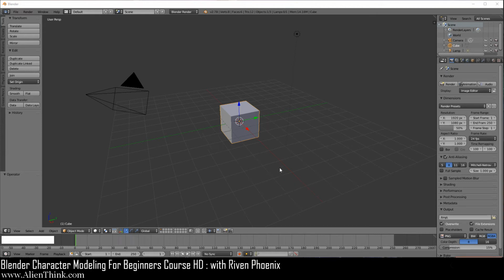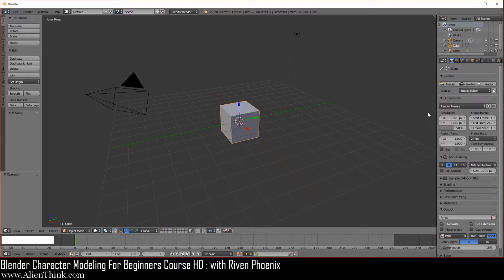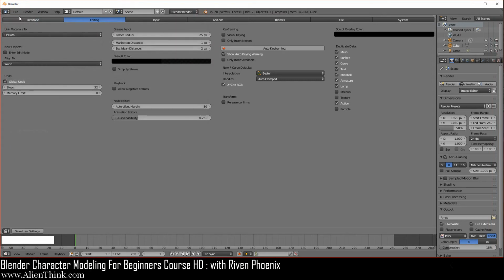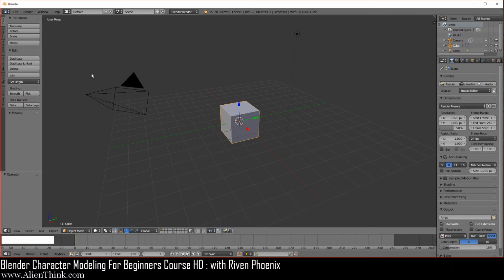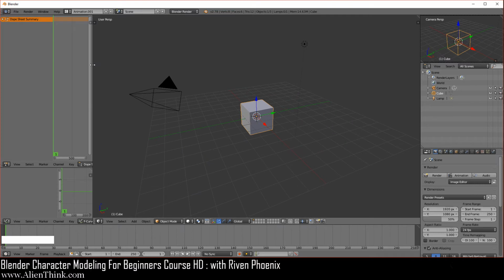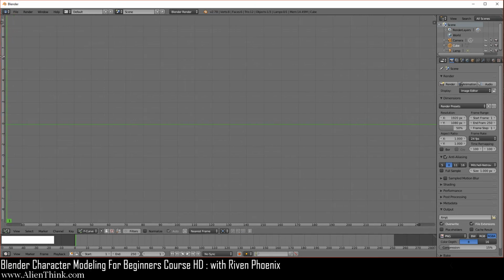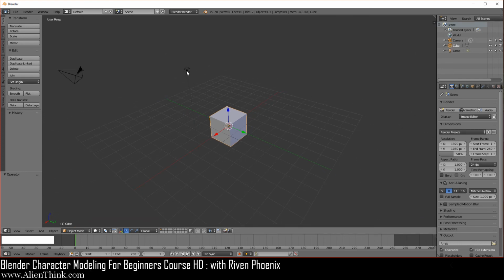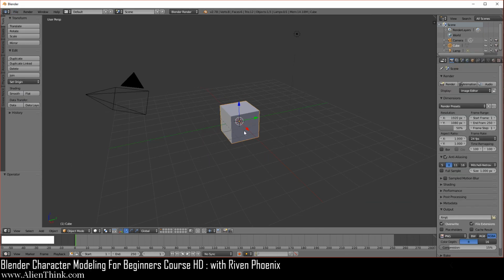Blender Character Modeling Tutorial 3/59 | Riven Phoenix